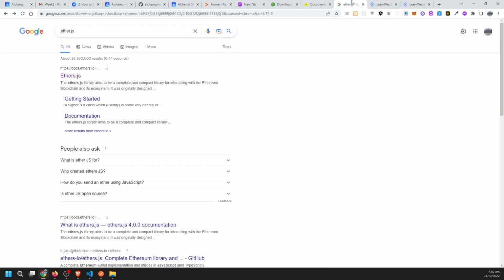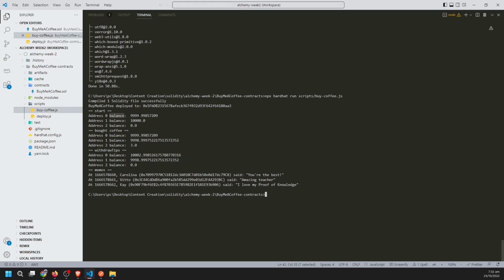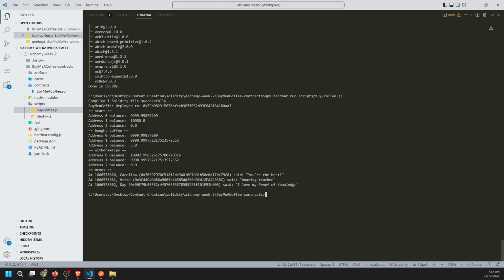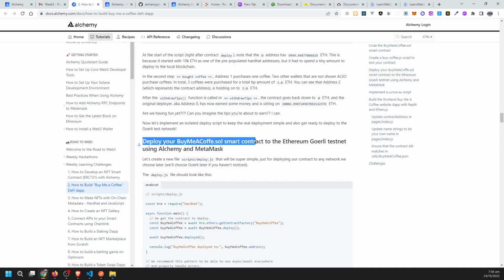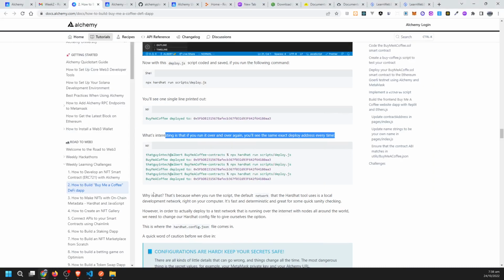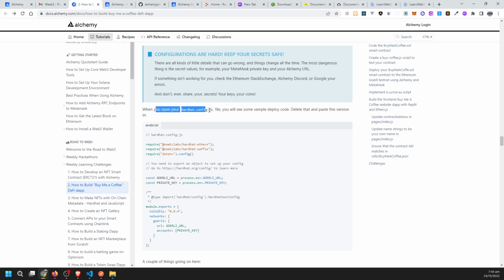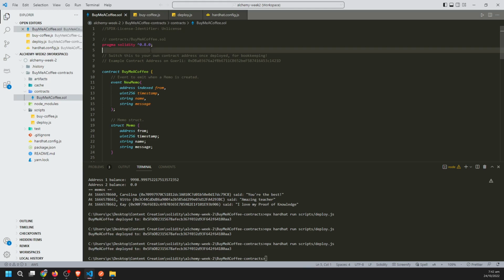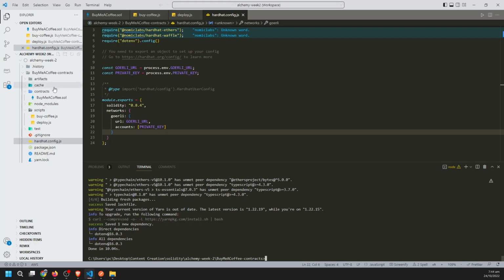How to Build "Buy Me a Coffee" DeFi dapp - Week 2 - Part 6